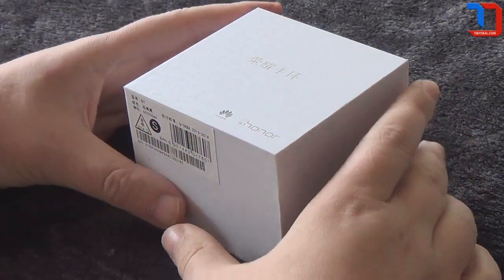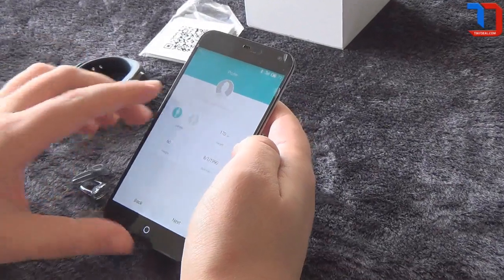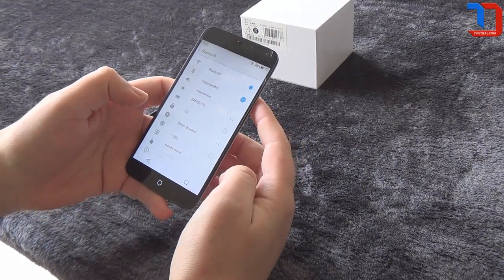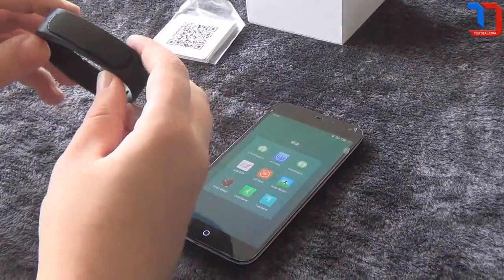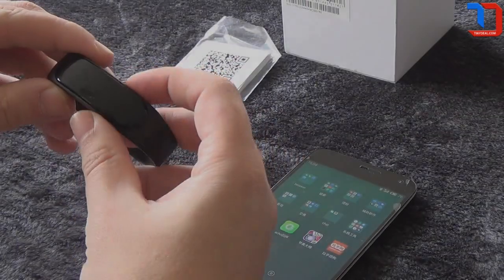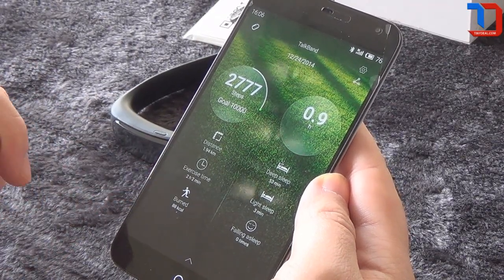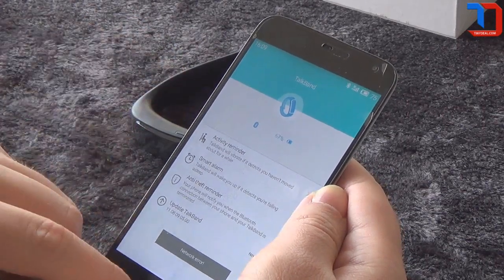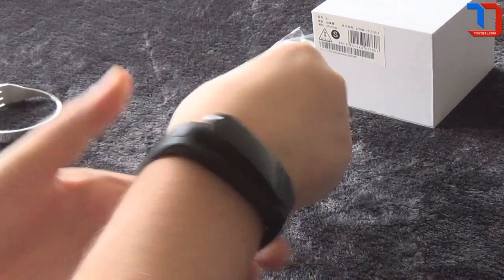Huawei Honor Bluetooth V3.0 Smart Watch Functional Show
If you want to know more about this Huawei Honor Bracelet, then the video will be the last thing you wanna miss.